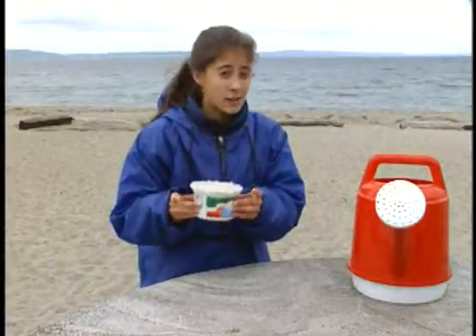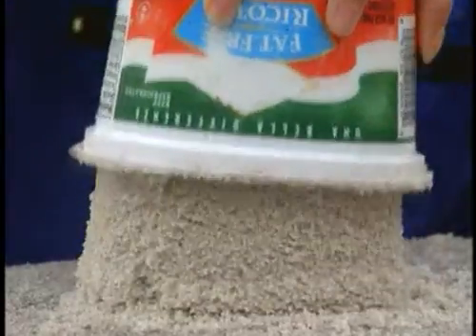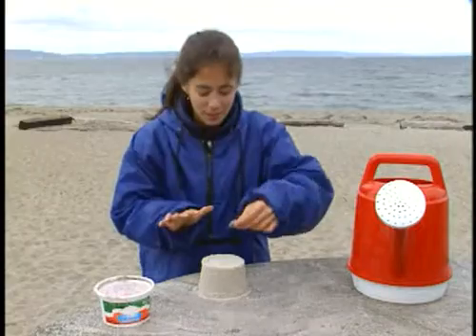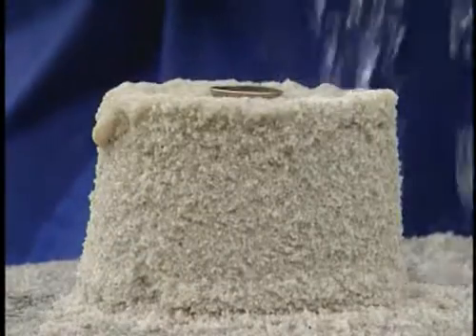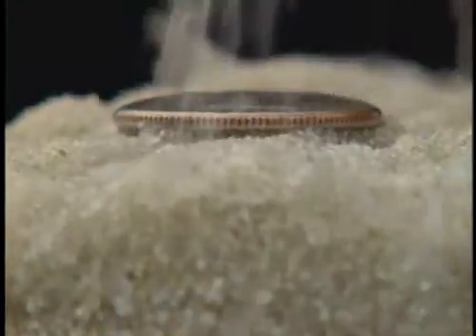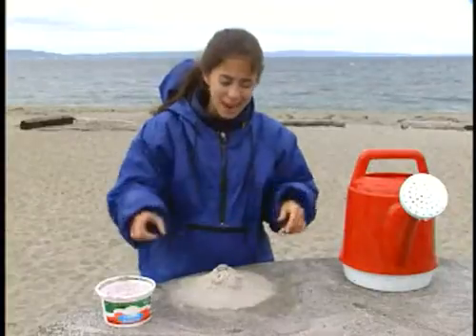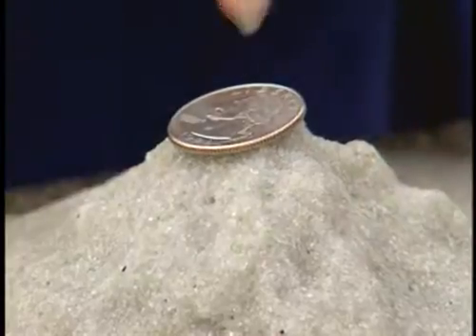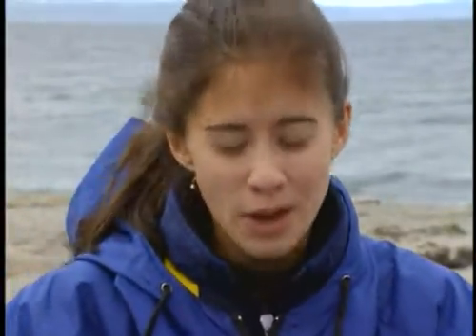Suzanne Mikawa - Erosion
Suzanne Mikawa does Nifty Home Experiment on erosion